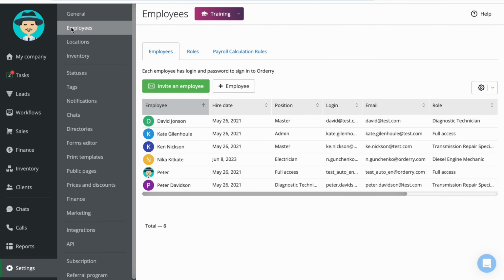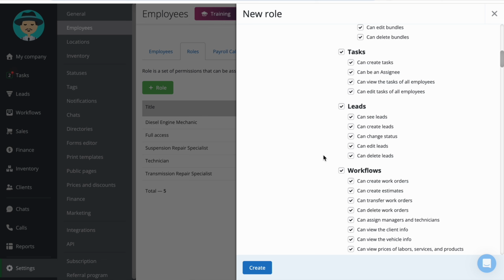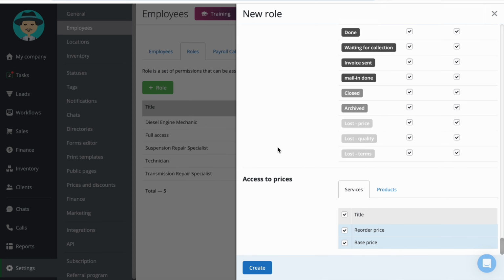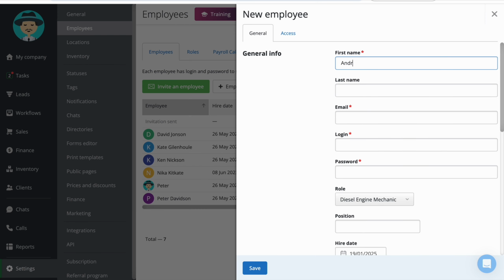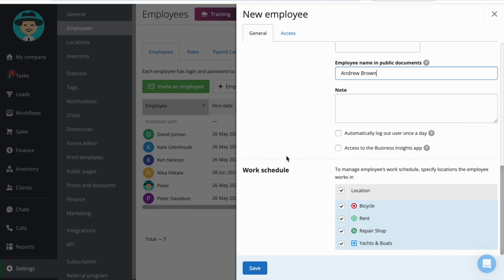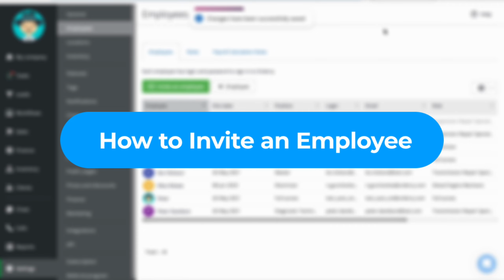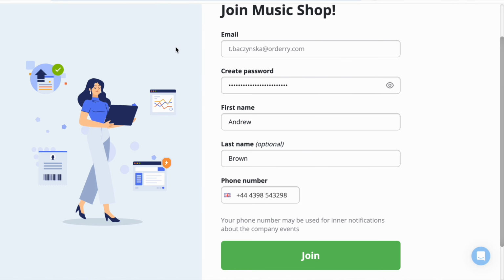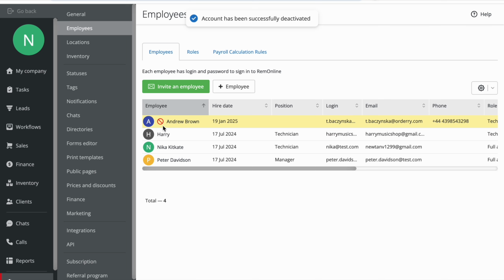How to Add, Edit, and Manage Employees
In this tutorial, you'll learn how to:
- Add new employees to your system
- Edit employee information and profiles
- Delete employee accounts when necessary
Discover how to add colleagues, manage their roles, and collaborate effectively in our software!

0:00 Intro
1:08 How to Create a New Role?
2:58 How to Create a New Employee?
5:01 How to Invite an Employee?
5:55 How to Edit, Delete or Deactivate an Employee?